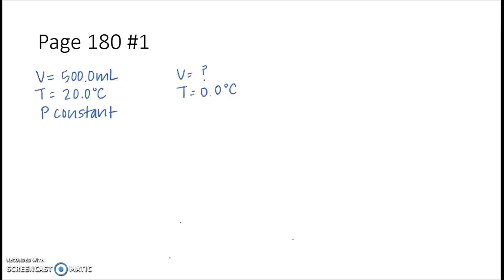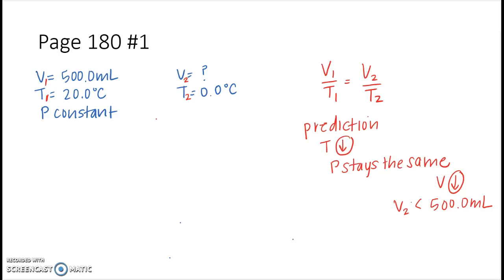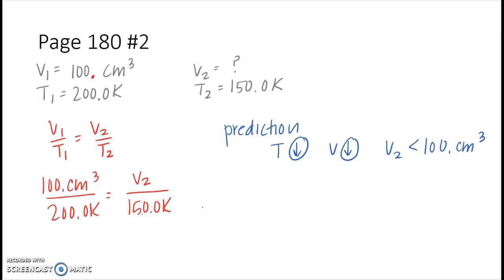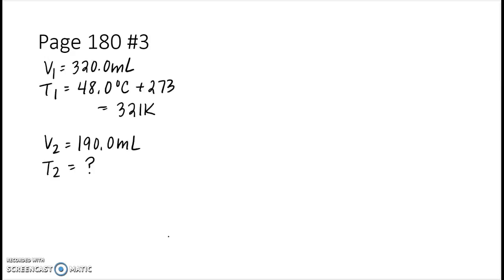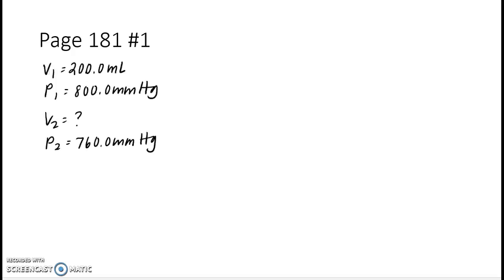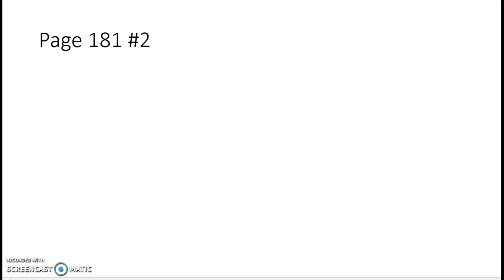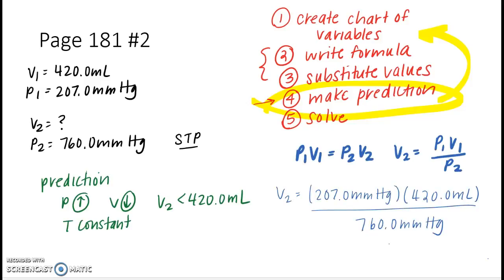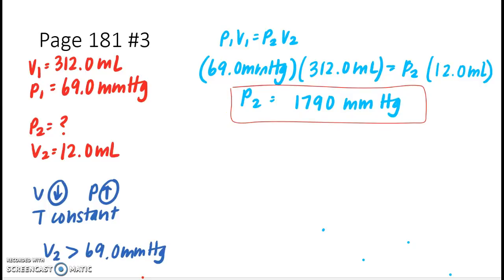Boyle's & Charles's Law, practice problems